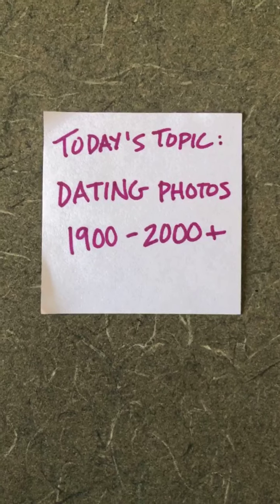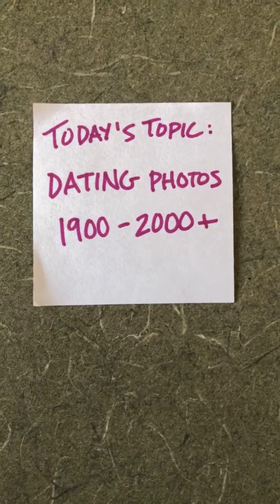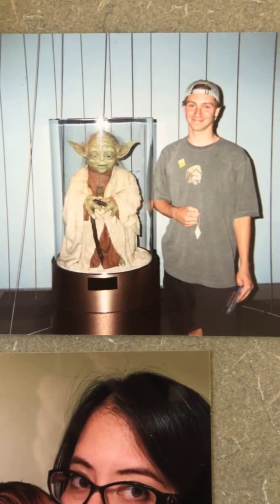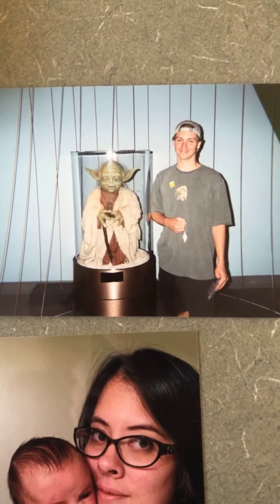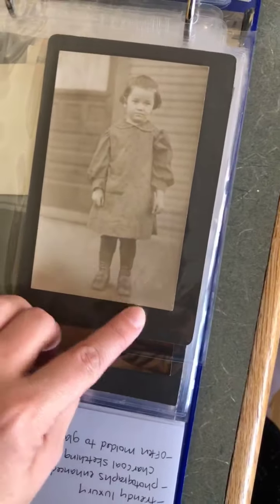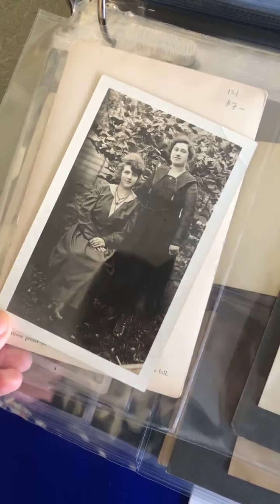Family History Facebook Live: Dating Photos 1900-2000+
It can be tricky to date photos that were taken after 1900. In this video, we talk about the different types of photos created in that time period and how being familiar with photo and camera types can help you date photos of your ancestors.
Video originally posted to the Family Tree Notebooks Facebook Page